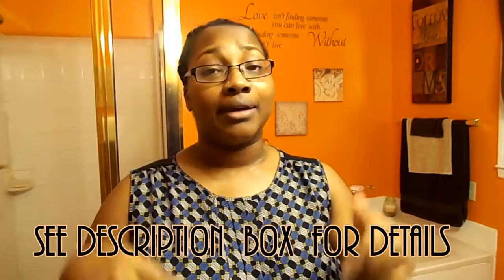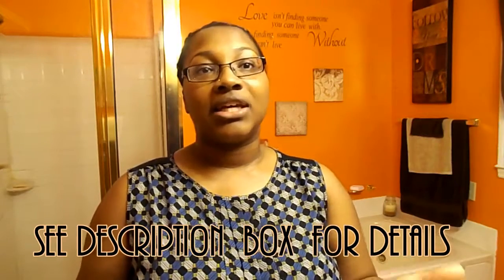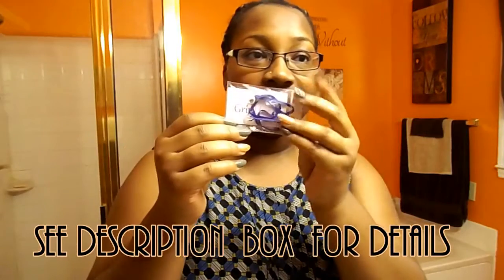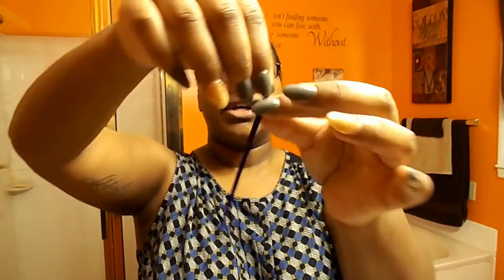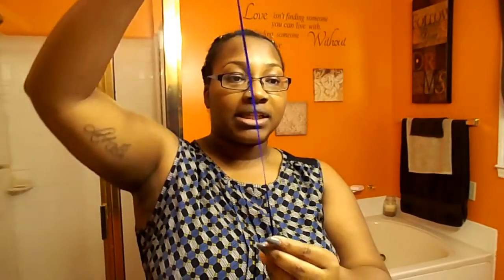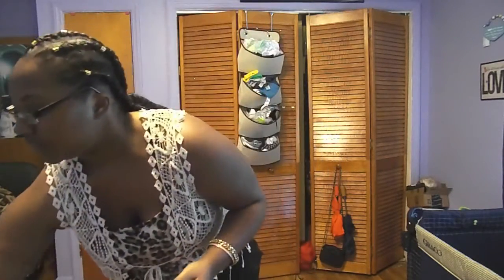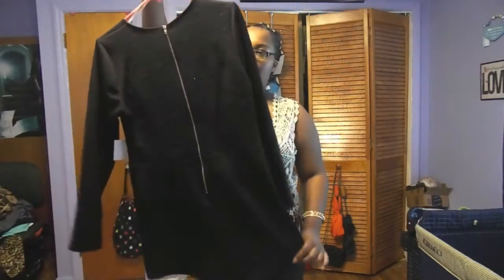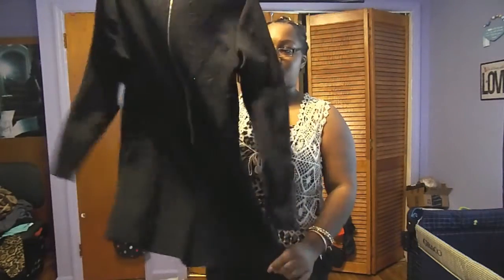GripHer Review & Giveaway feat. Loren Bass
Hey YouTube,
Today I am showing you all the GripHer. My Soror Loren Bass has created a tool to assist ladies with zipping up their dresses and other garments by themselves. Loren would like to send 10-20 subscribers a free GripHer to try out and review and leave feedback.
Here is the link to Loren’s video demonstrating how to use the GripHer.

Here is the link to my Forever 21 and Charlotte Russe Haul where I tried on my black romper.

Love yourself, value yourself. Join me on this SELF love journey.